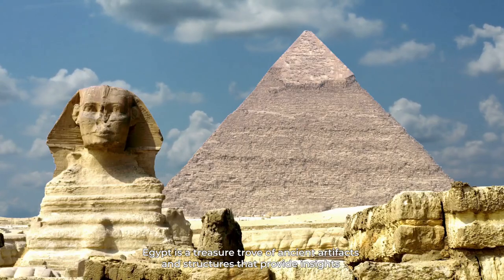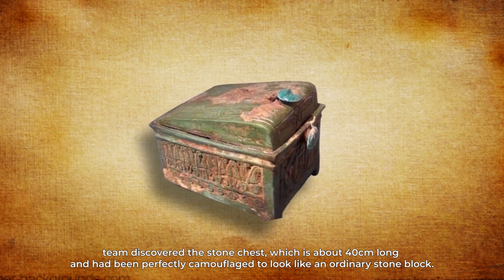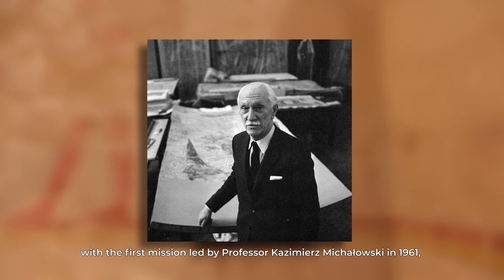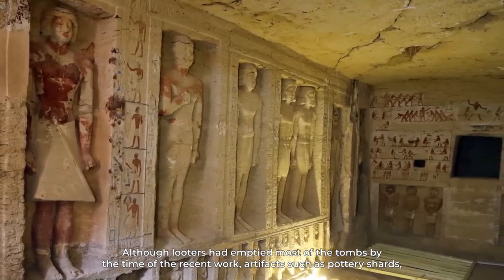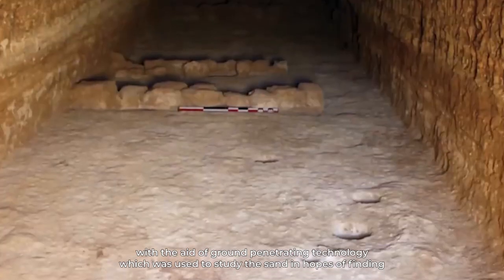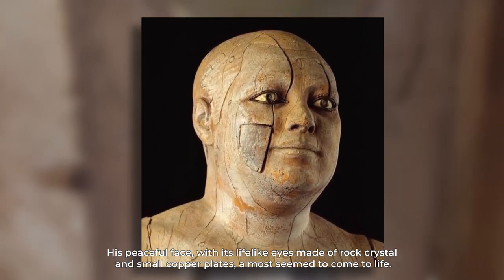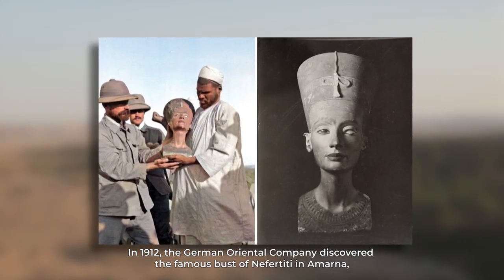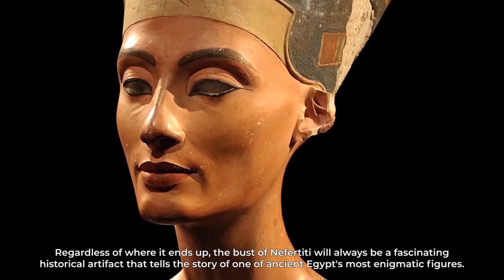This Discovery in Egypt Shocks Scientists!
This video showcases five of the most fascinating discoveries from ancient Egypt that have rocked the world of archaeology. These discoveries offer an unprecedented look into the lives and cultures of people who lived thousands of years ago.

One of the discoveries highlighted in the video is a stone treasure chest that could lead to an untouched royal tomb. This chest was discovered in the Valley of the Kings, and its contents could reveal important information about the lives and rituals of ancient Egyptian royalty.

Another discovery that is featured in the video is an extraordinary necropolis containing 802 previously unknown tombs. This necropolis was discovered in the city of Aswan and contains tombs from various periods of ancient Egyptian history, offering new insights into the social and cultural practices of the people who lived there.

The Lost Labyrinth of Egypt is another exciting discovery featured in the video. This labyrinth was discovered in the Fayoum Oasis and is believed to be the largest ancient maze in the world. The discovery sheds new light on the technological capabilities of the ancient Egyptians and provides a glimpse into their architectural achievements.

Other discoveries featured in the video include a unique statue of Queen Tiye, who was the mother of Pharaoh Akhenaten, and the remains of an ancient Egyptian brewery, which offer insights into the daily lives and practices of ancient Egyptians.

As the video explores these discoveries, you will gain a deeper understanding of the rich history and culture of ancient Egypt. By delving into these findings, you will learn about the technological advancements, architectural feats, and cultural practices of one of the world's most fascinating civilizations.

Timestamps:
00:00 - This Discovery in Egypt Shocks Scientists!
01:10 - The Stone Treasure Chest in Egypt
03:36 - The 800 Egyptian Tombs
05:23 - The Lost Labyrinth of Egypt
07:53 - The Wooden Priest
09:46 - The Bust of Nefertiti

1. The videos have no negative impact on the original works.
3. The videos are transformative in nature.
4. We use only the audio component and tiny pieces of video footage, only if it's necessary.
5. Videos are meant purely to bring information, education, inspiration, motivation, and entertainment purpose only.